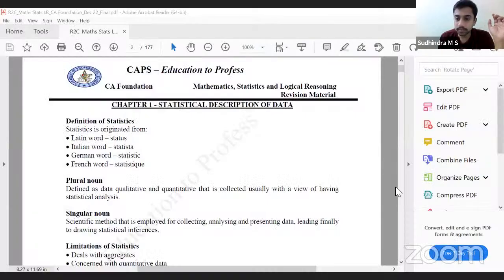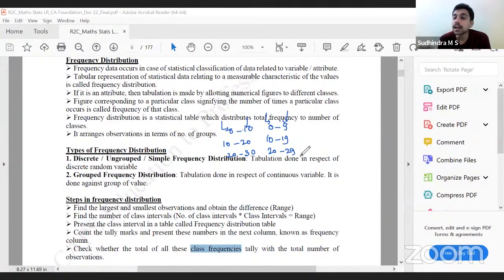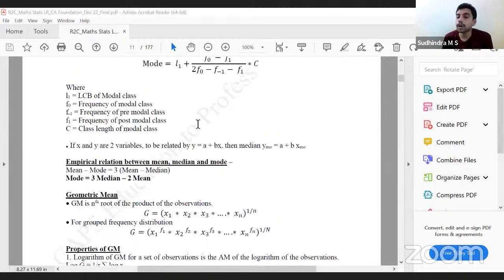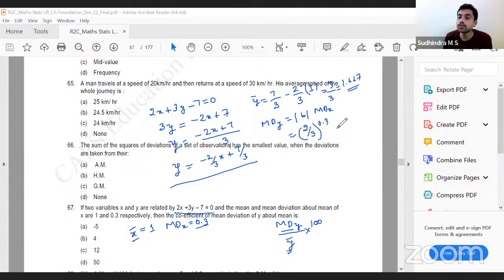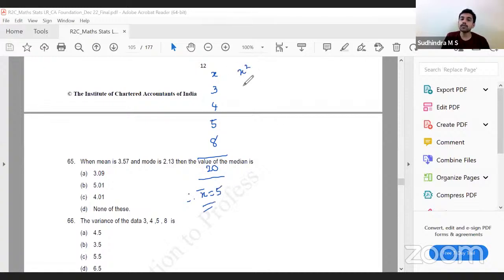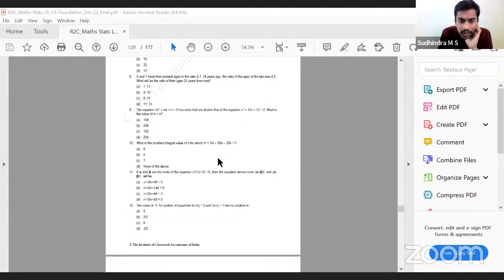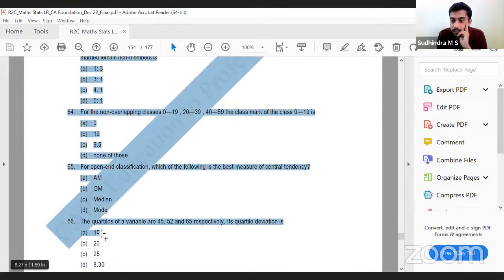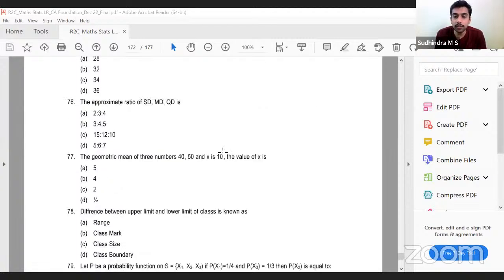CA Foundation Dec'22 - R2C & Exam Session